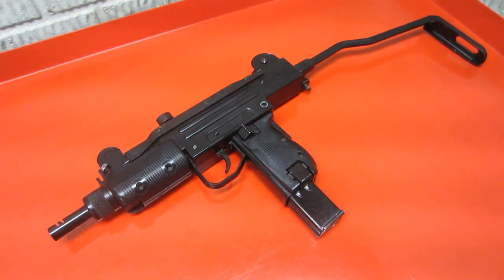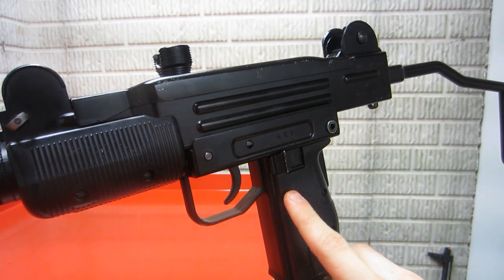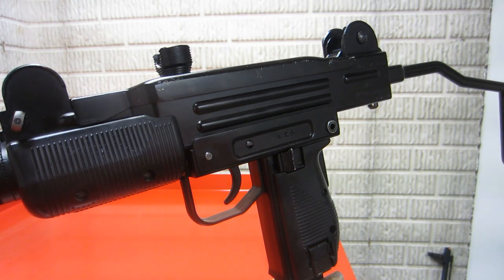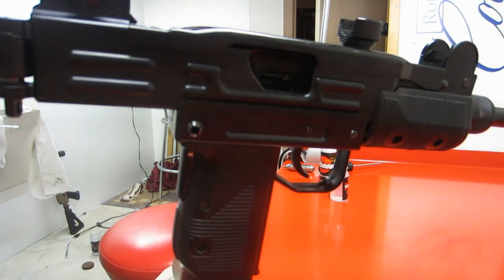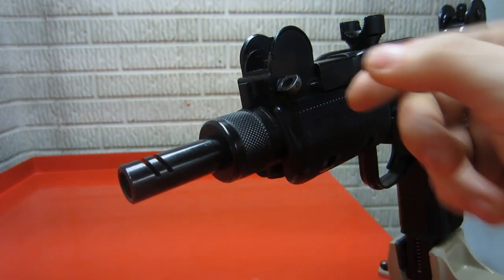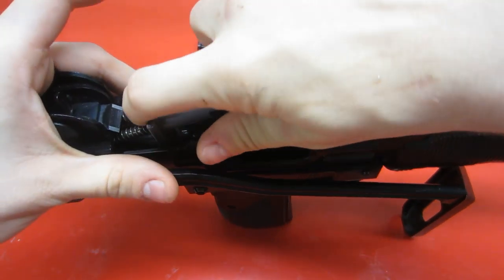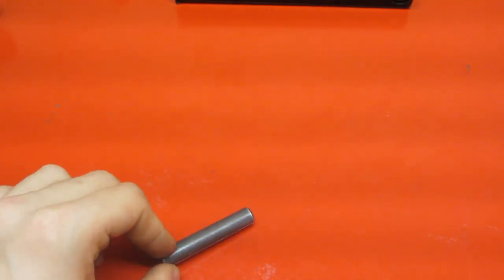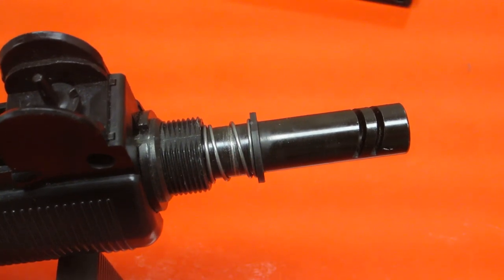KWC Co2 Blowback Mini Uzi Airsoft Gun Review